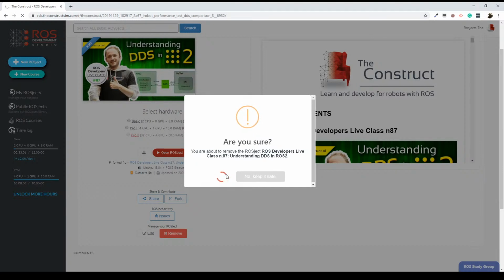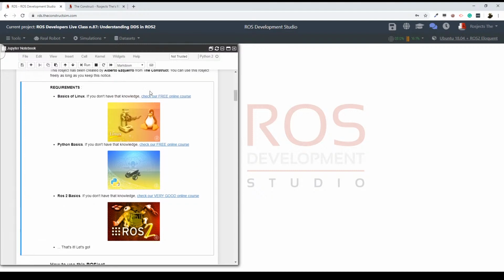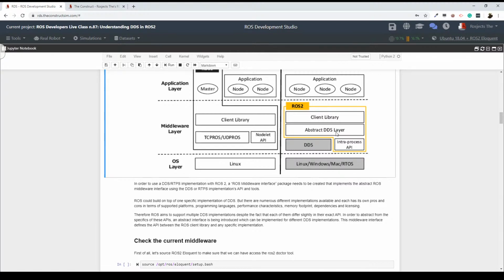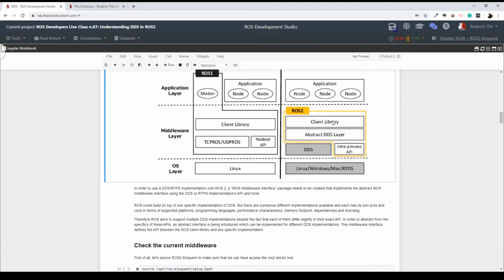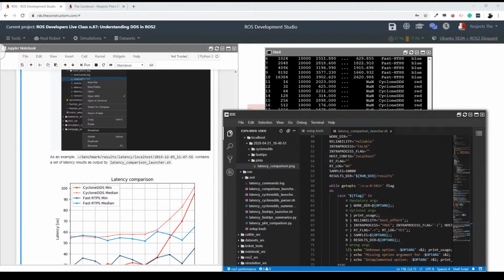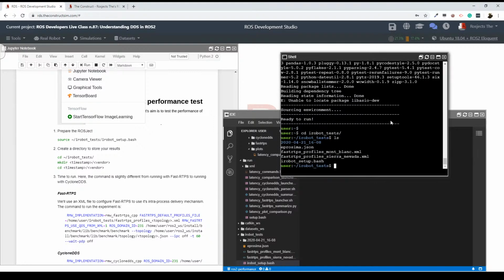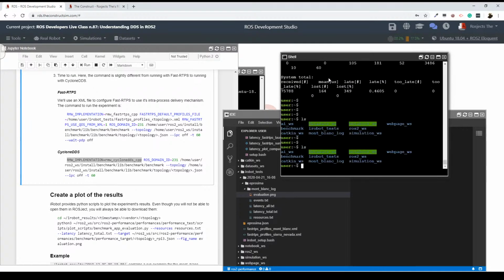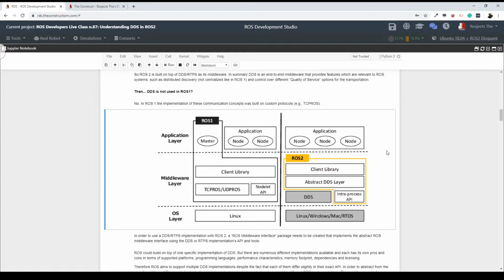ROS Developers LIVE Class #87: Understanding DDS in ROS2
What is DDS and why is it so important in ROS2? What are the different implementations of DDS and what are their differences? In this live class, you will learn about the communication protocol embedded into ROS2, and we will do some benchmarking experiments to test a couple of the DDS implementations and understand what are the parameters to measure the communication performance of a ROS2 application.

Robot used: none

The whole code will be provided to all the attendants of the class.
Every Tuesday @ 6 PM CET. This is a LIVE class on how to develop with ROS. In Live Classes, you will practice with me at the same time that I explain, with the provided free ROS material. * IMPORTANT: Remember to be on time for the class because at the beginning of the class, we will share the code with the attendants for free. * IMPORTANT 2: In order to start practicing quickly, we are using the ROS Development Studio. You will need a free account to attend the class. and create an account prior to the class. // RELATED LINKS ▸ ROS Development Studio ) ▸ Robot Ignite Academy